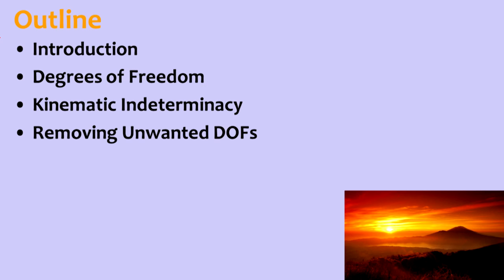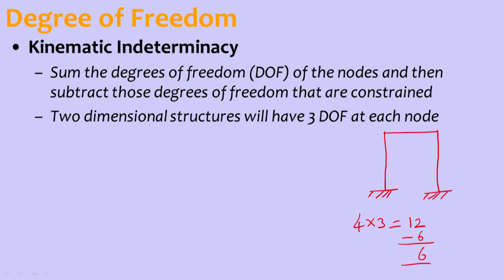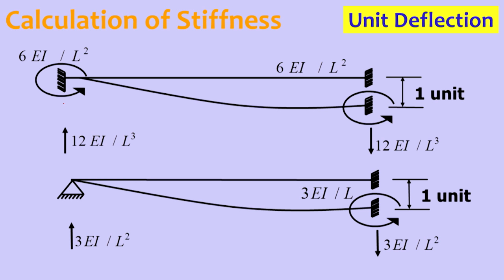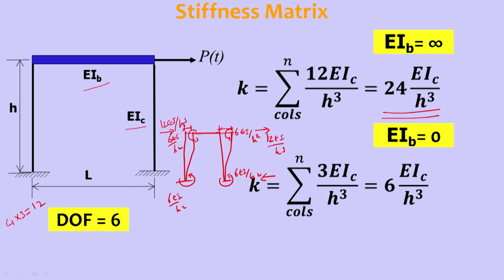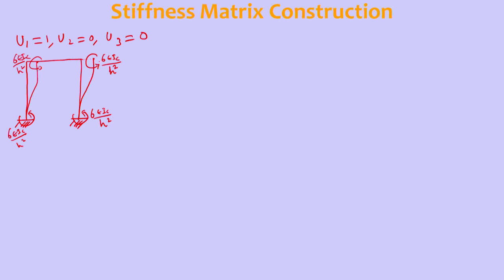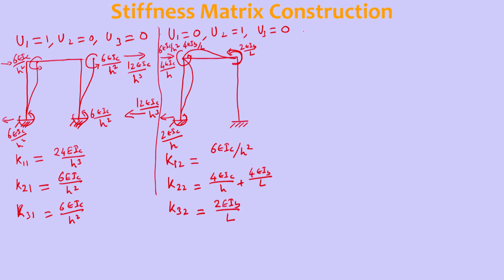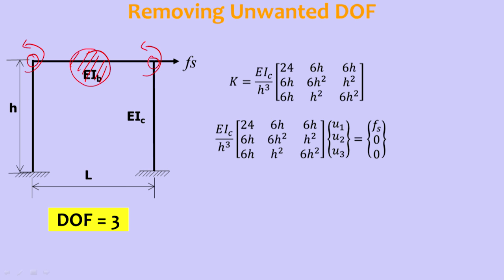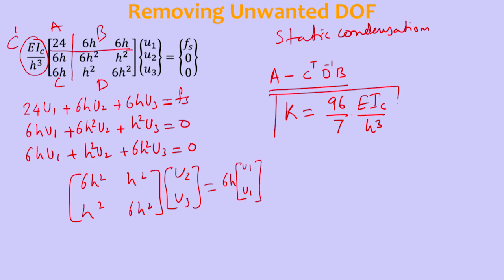W01M03 Degrees of Freedom